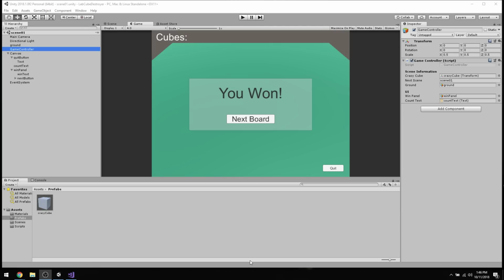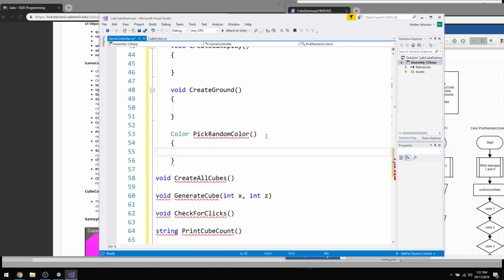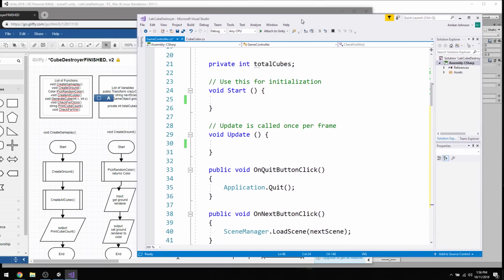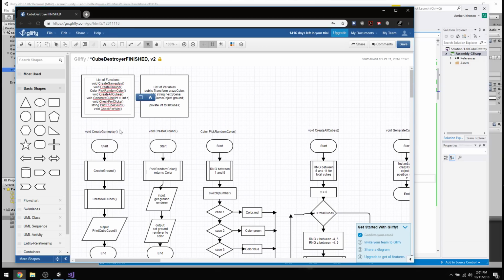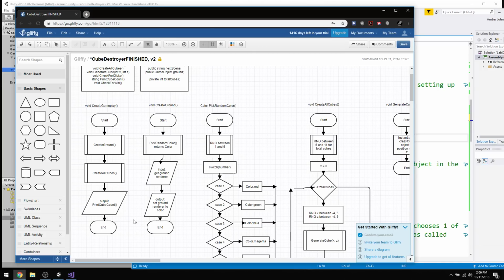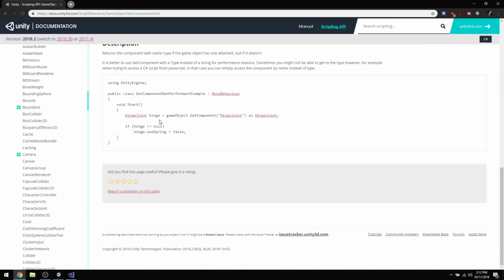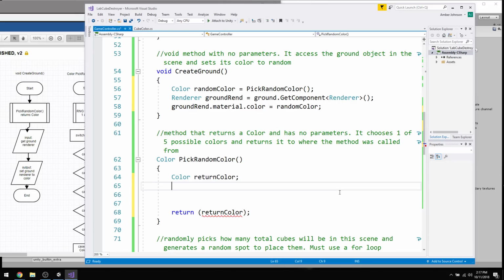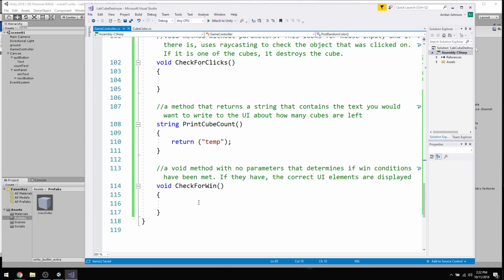SGD 113 Destroy Cubes pt2